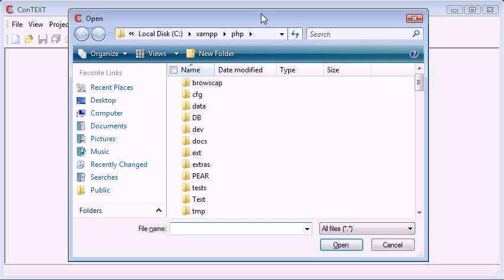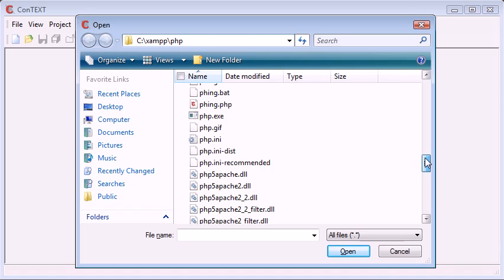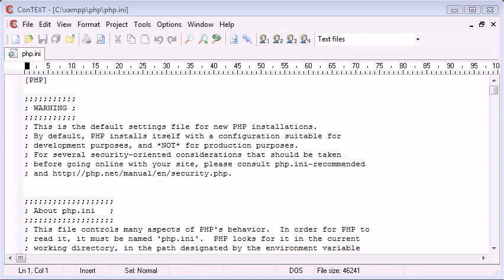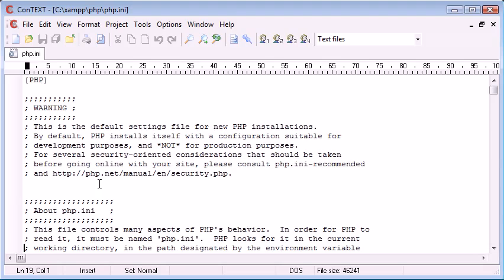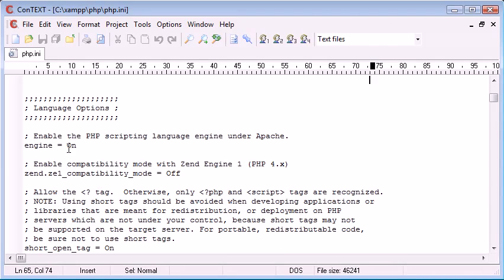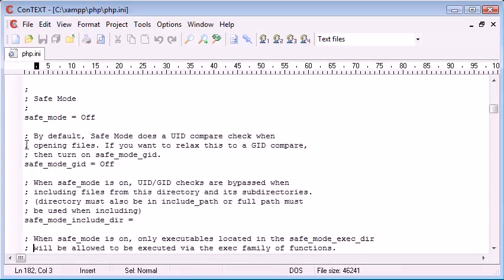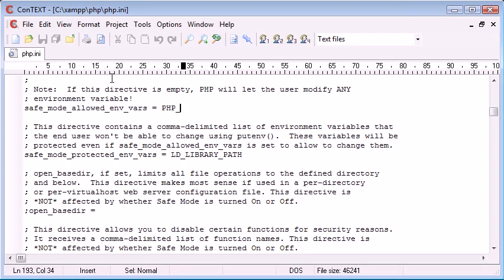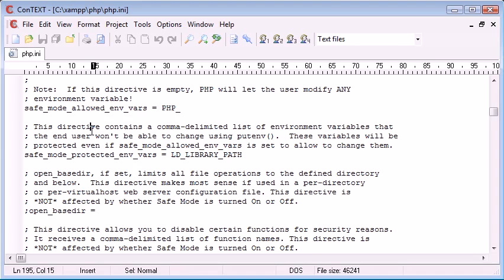Beginner PHP Tutorial 7 - The php.ini File